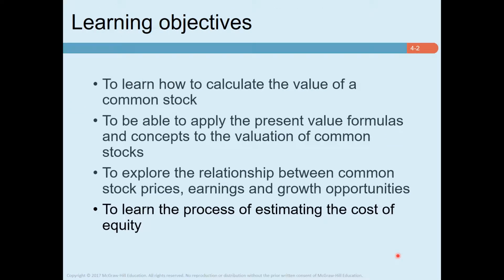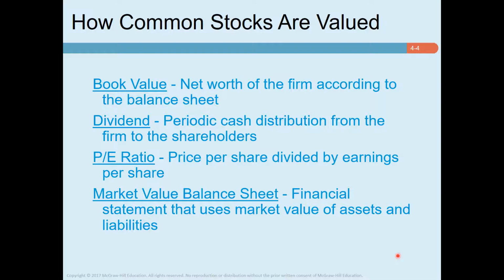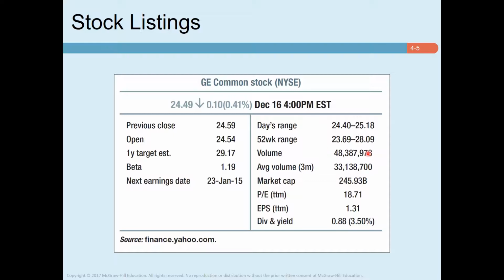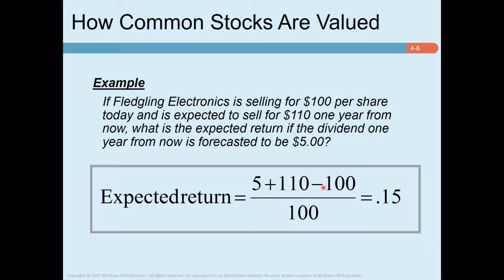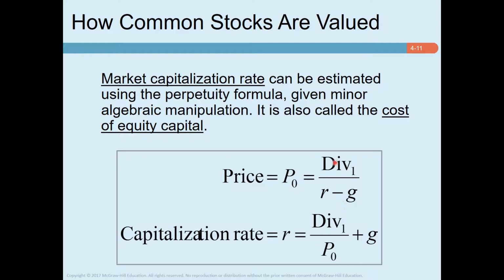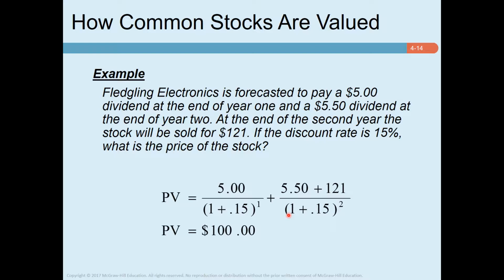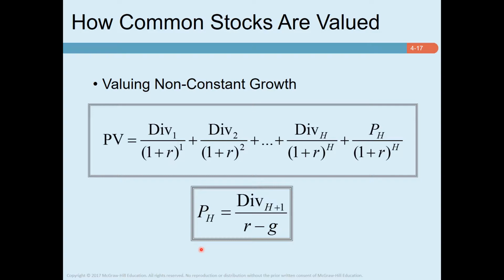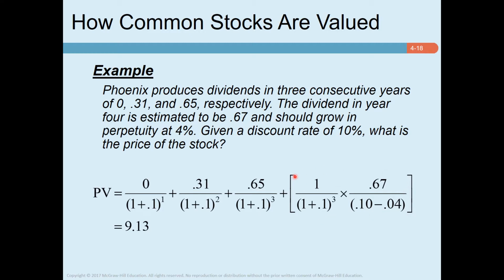Corporate finance Chapter 4 part 1